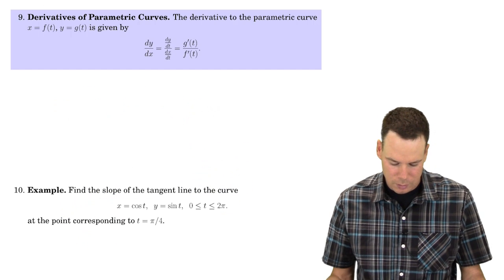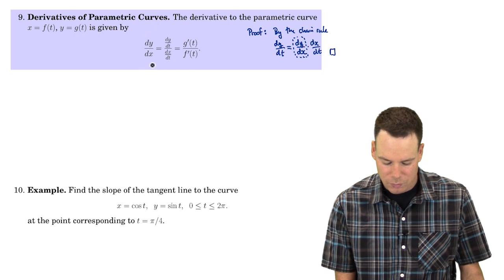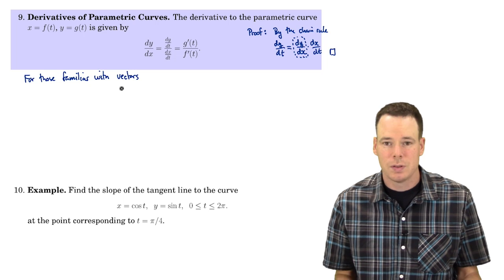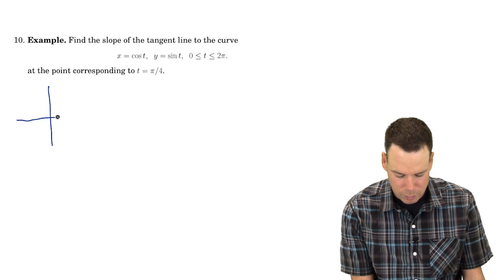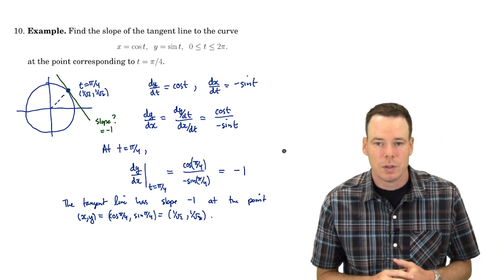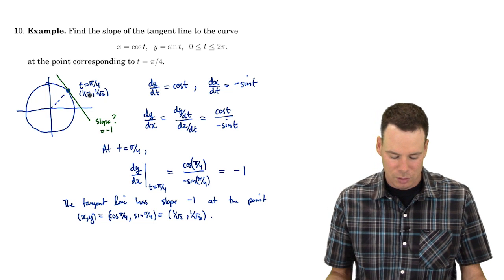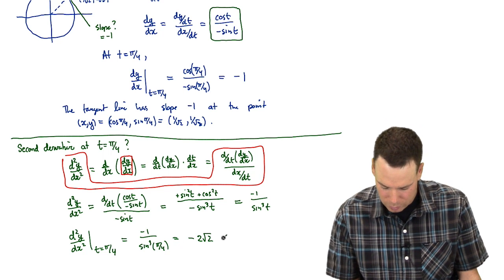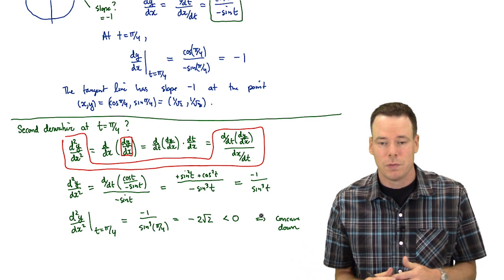Math150/151 Section 5.1 - Parametric Curves (5 of 6)